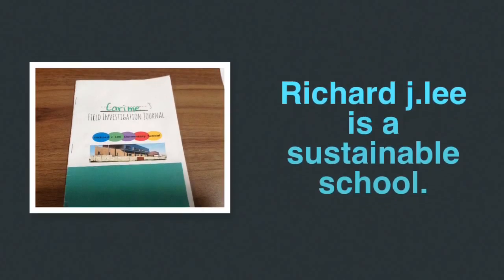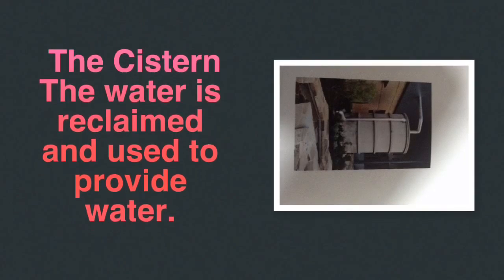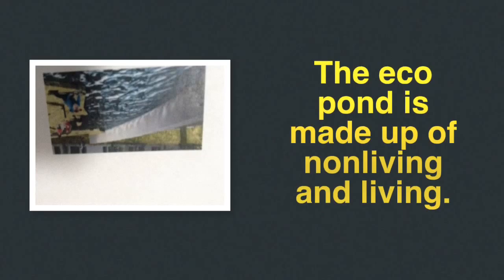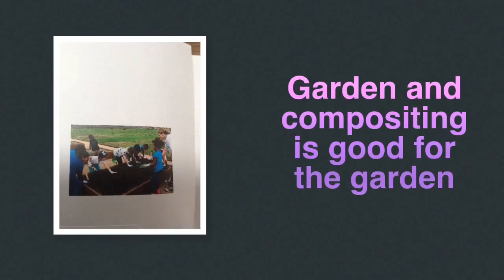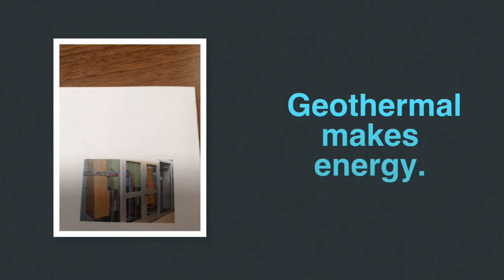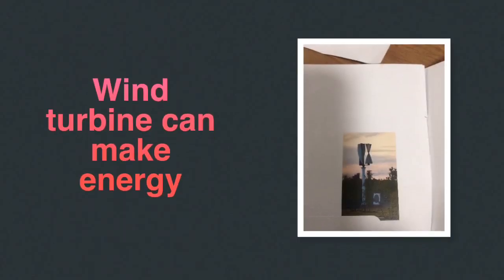Lee Visit 11